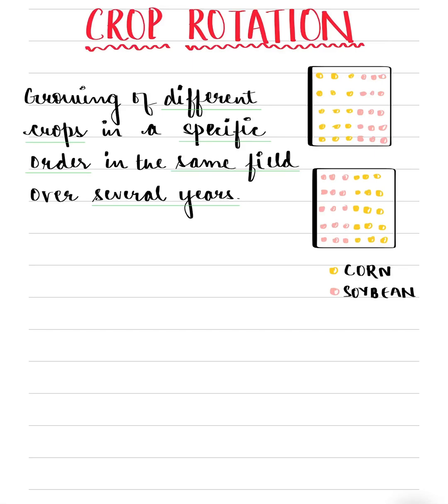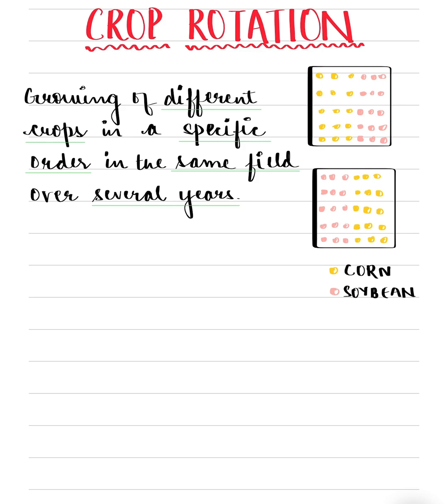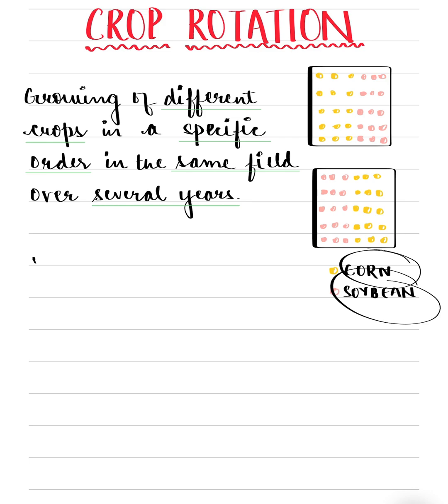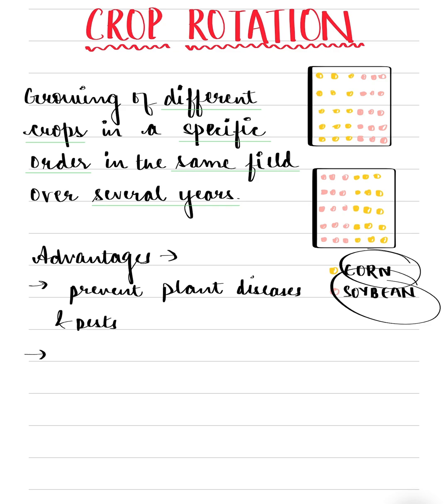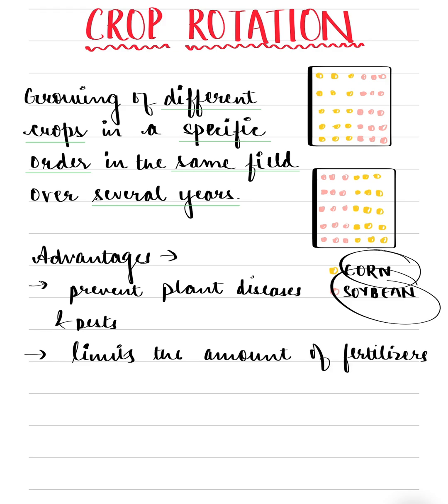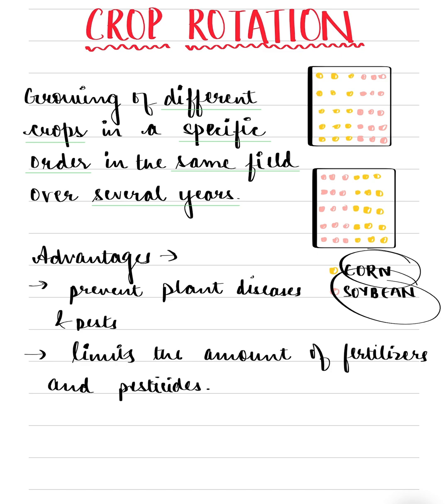Class-9- Biology- Improvement in Food Resources- Cropping Patterns- Crop Rotation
This video covers the basic concept of crop rotation- its advantages and disadvantages. You can turn on CC option and make notes. ￼